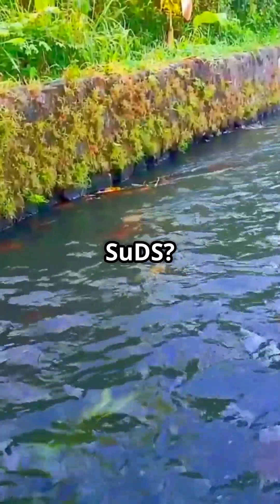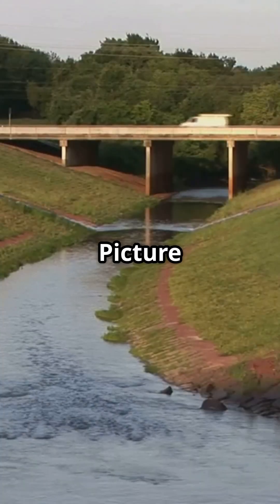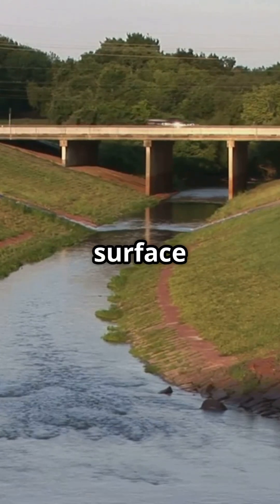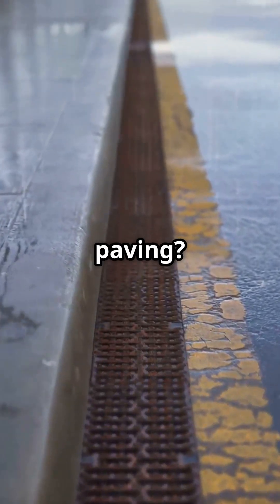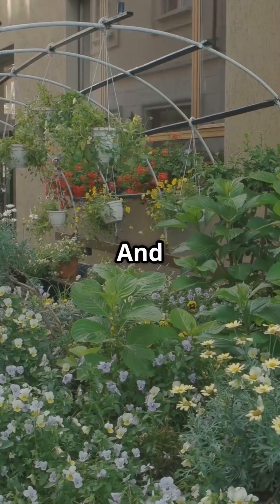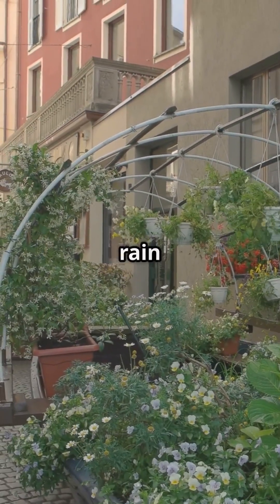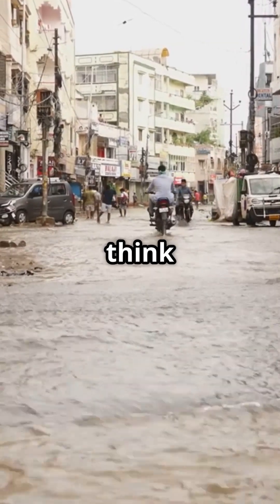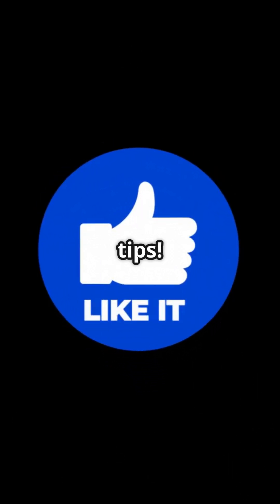Revolutionising UK Construction with SUDS Technology!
Discover the future of UK construction with SUDS technology! In this video, we explore the innovative solutions that SUDS (Sustainable Urban Drainage Systems) brings to the industry. From reducing flood risk to creating more sustainable urban environments, SUDS is revolutionizing the way we build and develop our cities. Learn how this cutting-edge technology is transforming the UK construction sector and what it means for the future of urban development. Get ready to be inspired by the possibilities of SUDS technology!